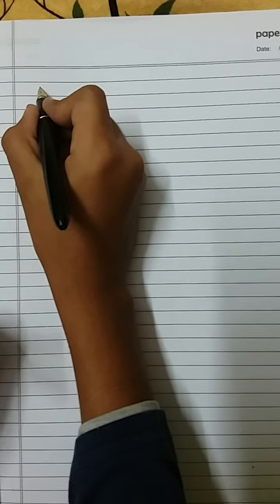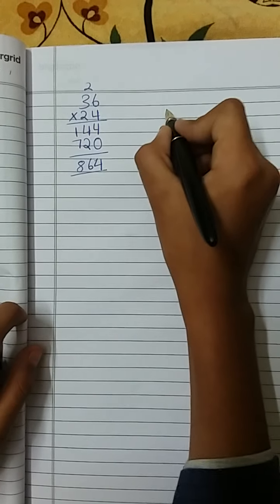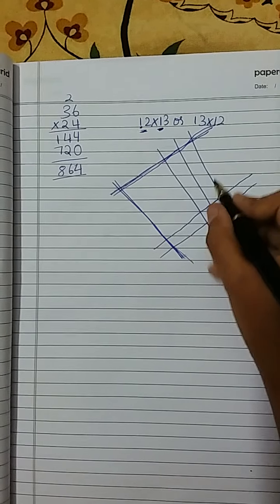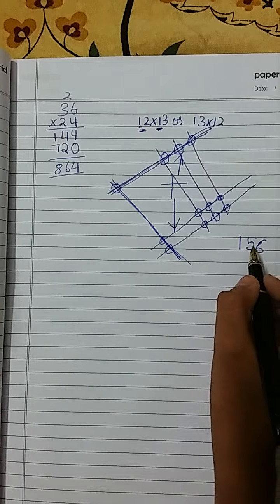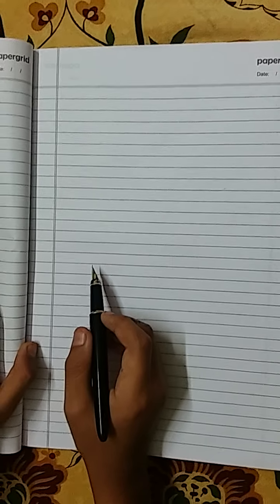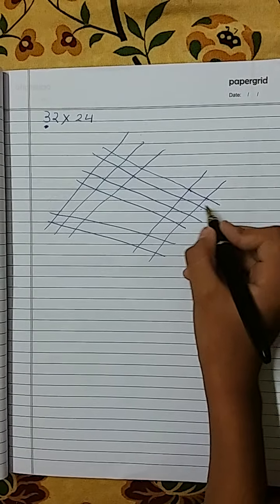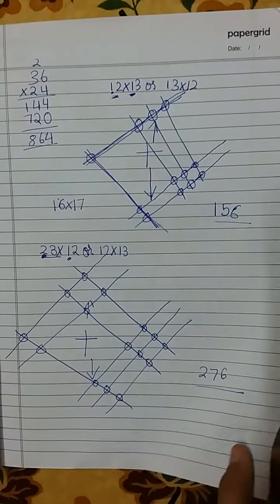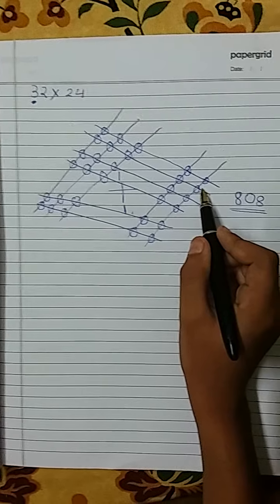Japanese multiplication trick.